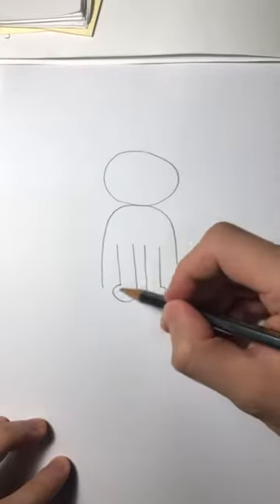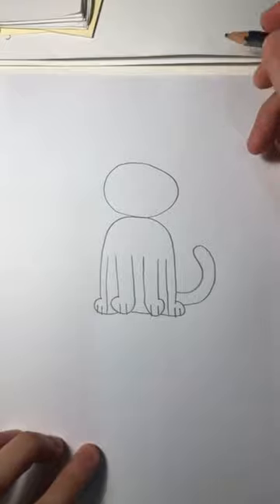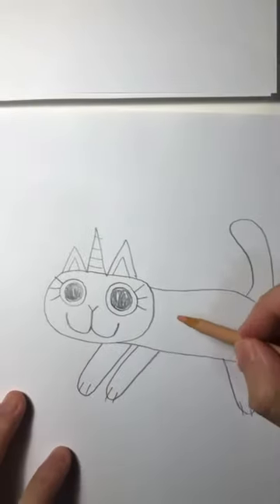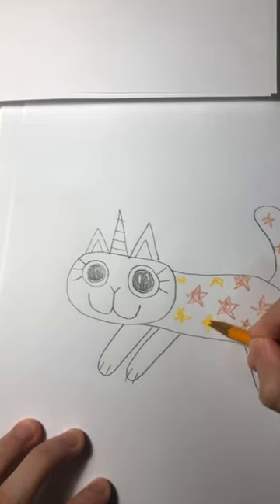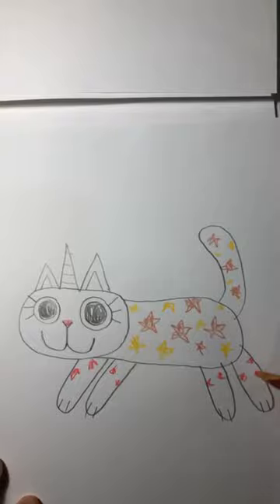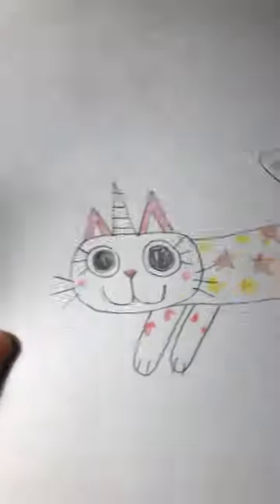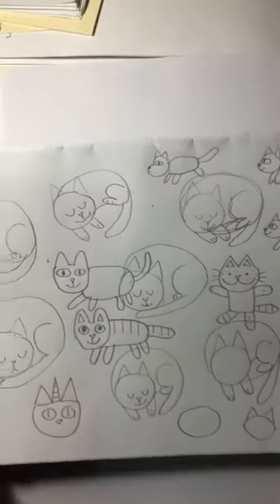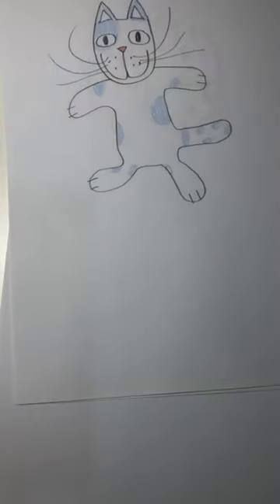Let’s Draw.. Cat! with Charles Santoso - Episode #02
Hello Kids (and Adults)!

Join me as I show you different ways to draw different animals, monsters, creatures and characters from picture books that I’ve illustrated. Enjoy!

Episode #02 - Drawing a Cat(s)